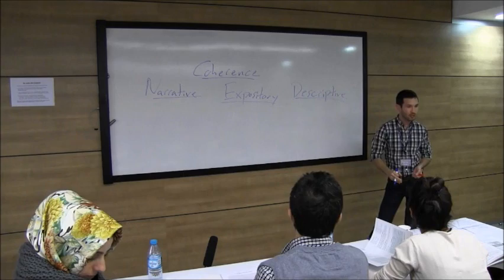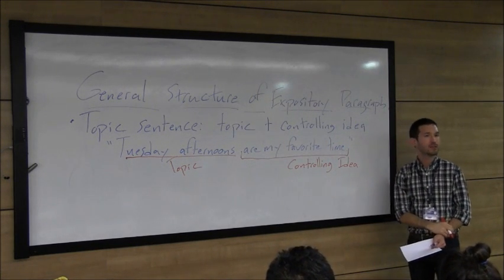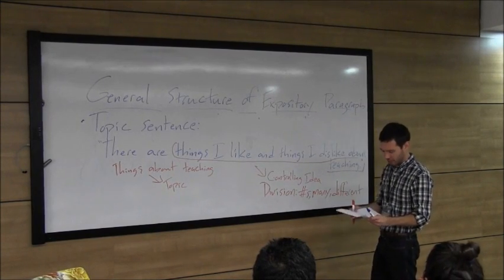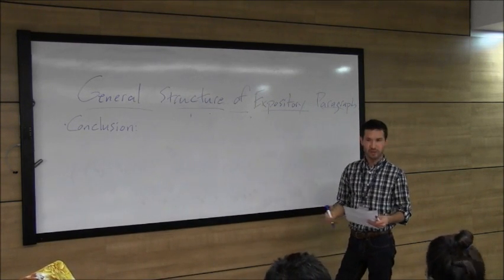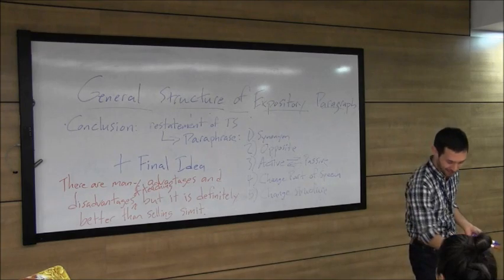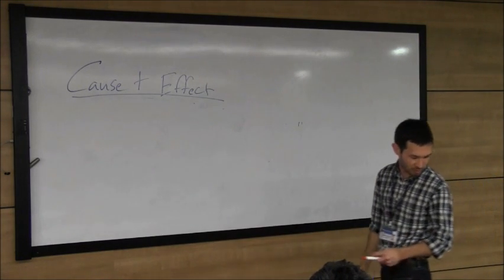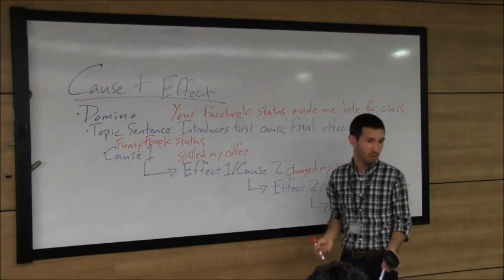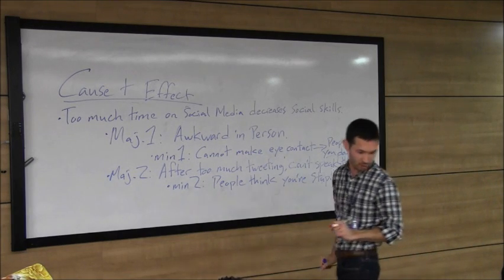Chris McLaren, Types of Expository Paragraphs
Medipol Üniversitesi İngilizce Ders Videosu, Chris McLaren, Types of Expository Paragraphs